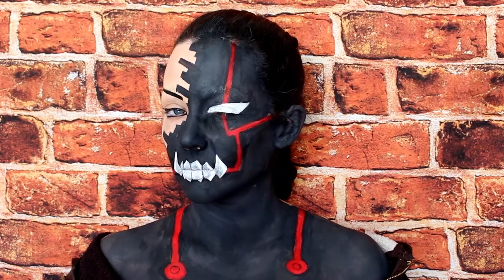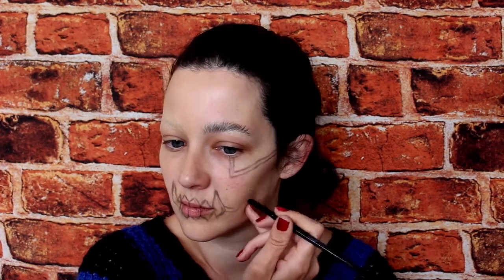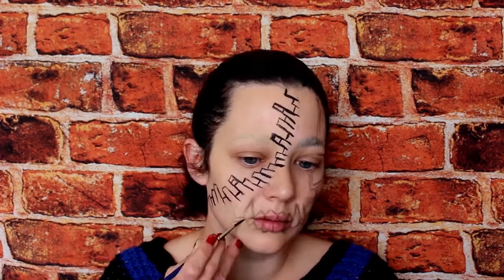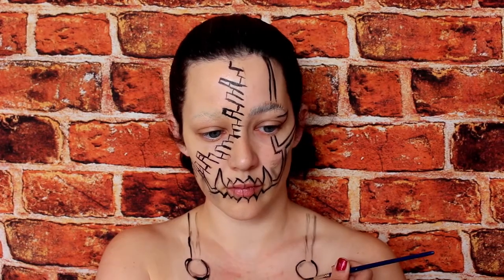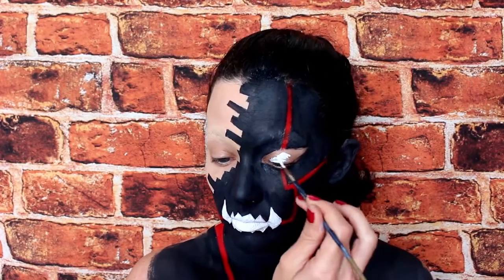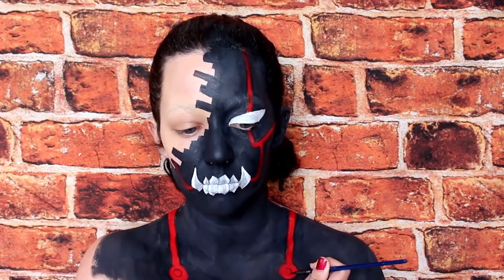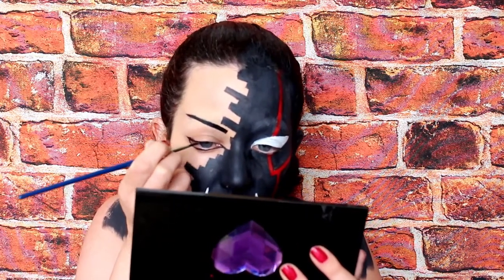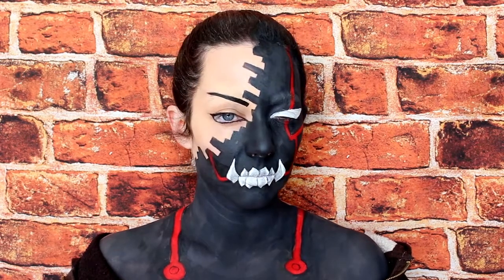Greed Full Metal Alchemist Face Paint Cosplay Tutorial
Fullmetal alchemist has got to be one of my all time favourite animes!

Products used:
-Mehron Paradise Paints in Red Berry, Storm Grey, Black and White
-Random light grey eyeshadow

For blocking out the brows I haven't found my absolute fave method that totally covers them up yet (you can still see a hint of brow in this vid) but as soon as I find my way I'll post a video on how to do it.

Sorry for the looong absence from social media, things have been really hectic but life has calmed back down and I'm super happy to be painting and filming again, thankyou for sticking with me while I was away.